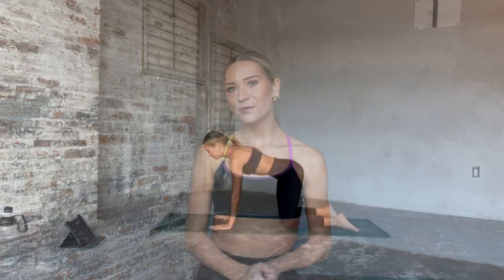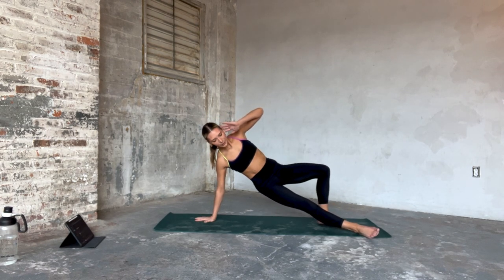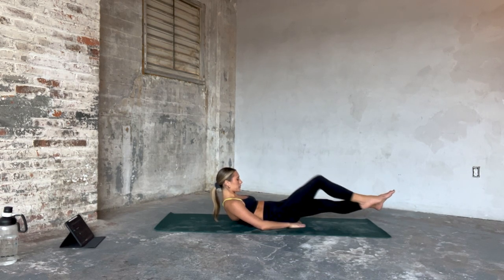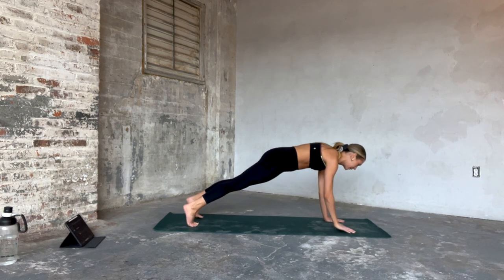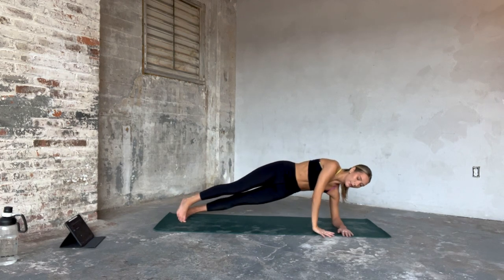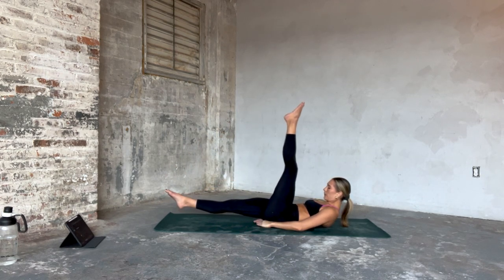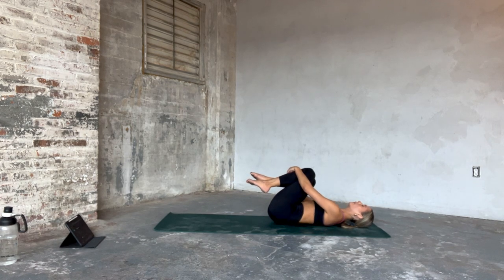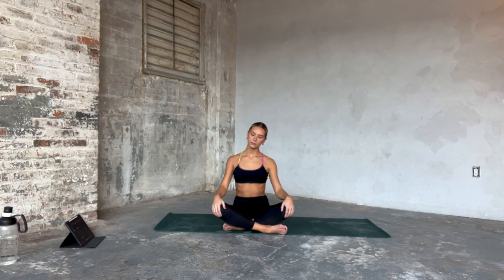8 MIN AB CHALLENGE Beat-based / No Equipment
@afreie IG / Tiktok

-mat pilates, strength & cardio
-over 100 workouts once you join
-new classes every week!